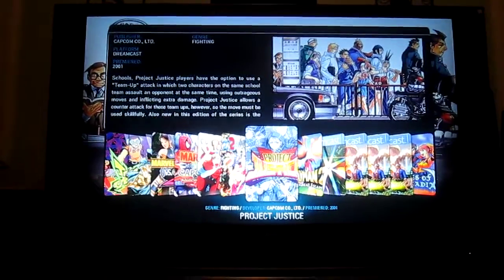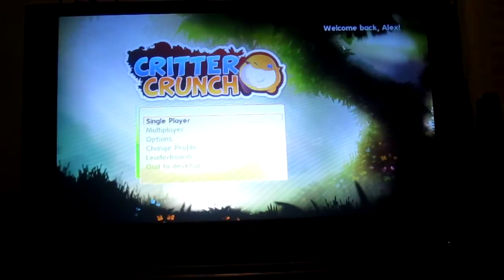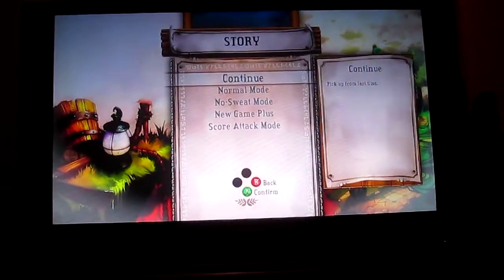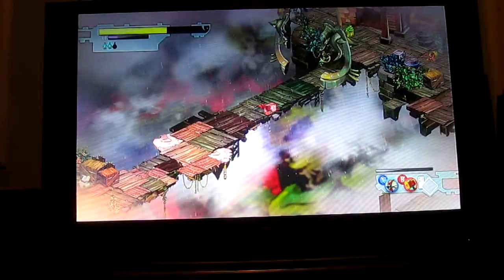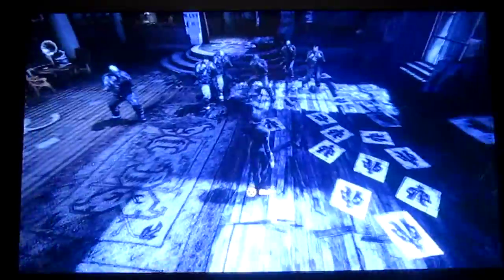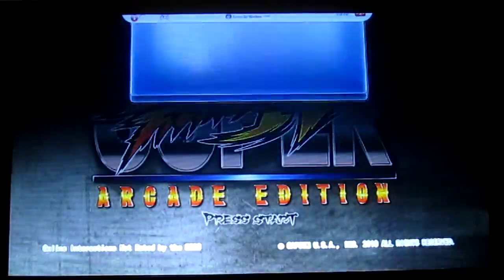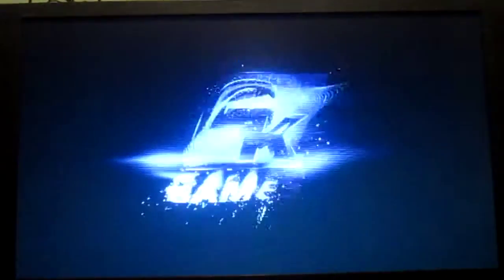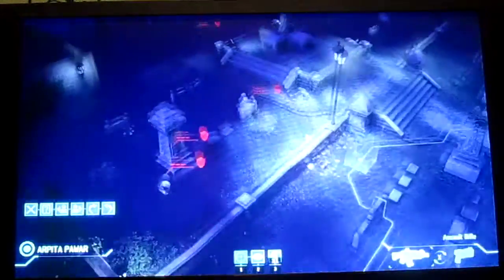Media Center PC Final Demo Video Part 7 - XBMC Games (Steam Big Picture)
Now that the build is 100% complete, and has been in use for around 2-3 months now, I thought I'd recap with a large demo series outlining what we use it for every day.

Notes about this video: I ran into my camera's time limit a lot doing the videos section. My bad. I meant 30 *seconds*, not minutes :p

Showcasing XBMC, Aon MQ4, Advanced Launcher, PCSX2, NullDC, BSNES, and Steam Big Picture mode.